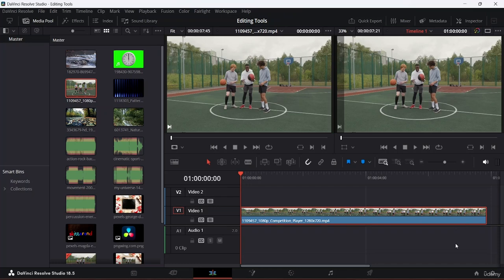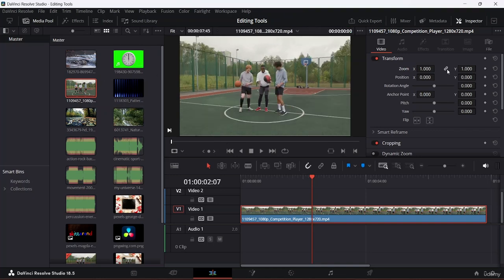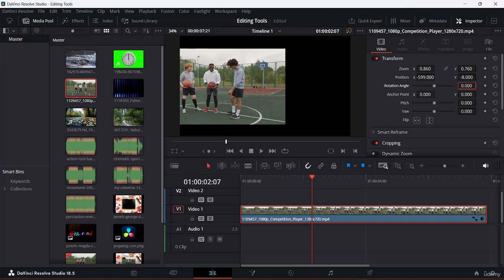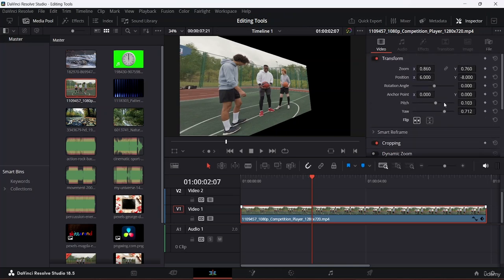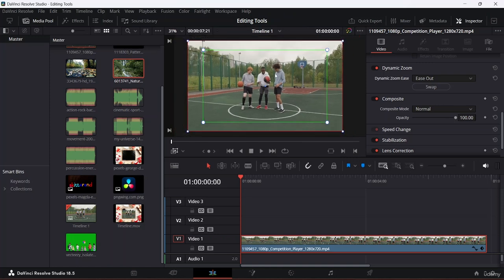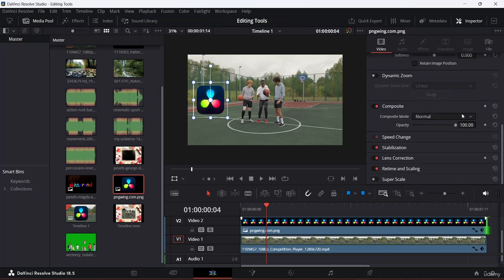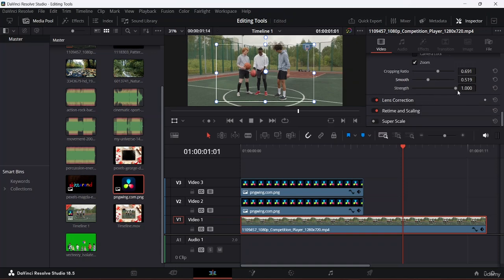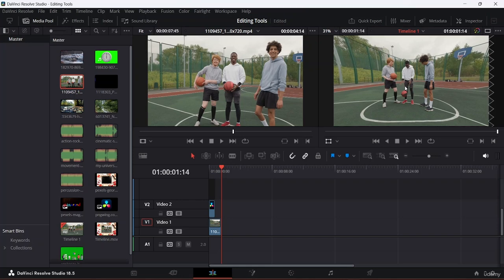Episode-11-The Inspector Panel in DaVinci Resolve Explained | ALL TUTS Tutorial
Welcome to ALL TUTS! In this video, we explore the Inspector Panel in DaVinci Resolve — your go-to place for detailed control over clips and effects. Learn how to use the Inspector to adjust clip properties, add effects, and fine-tune your edits like a pro. Perfect for beginners wanting to get the most out of DaVinci Resolve.

What you’ll learn:

What the Inspector Panel is and how to open it

How to adjust clip settings like position, scale, and rotation

Using the Inspector for effects and keyframing

Tips for maximizing your editing workflow with the Inspector